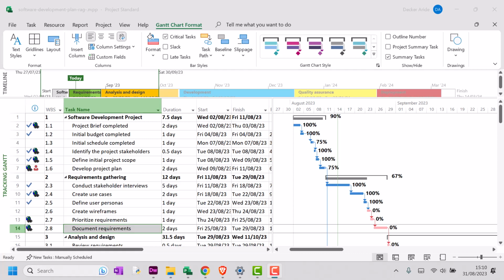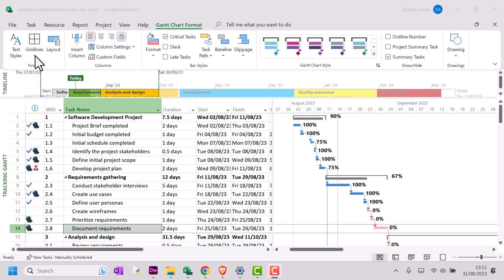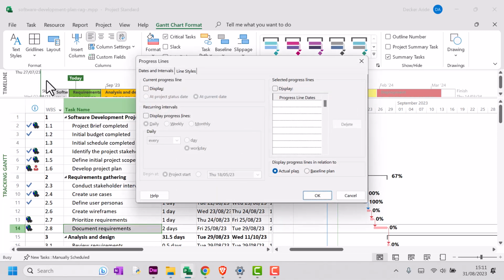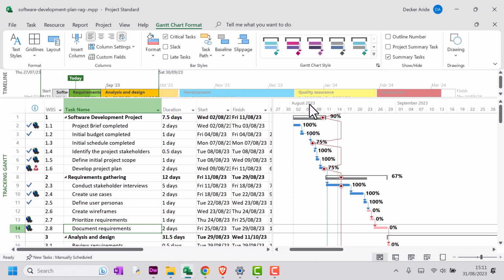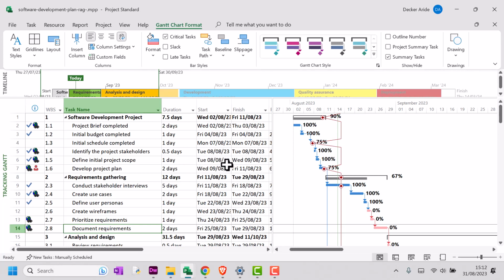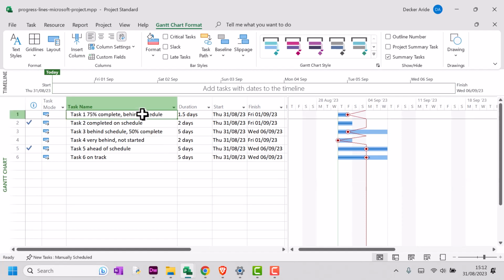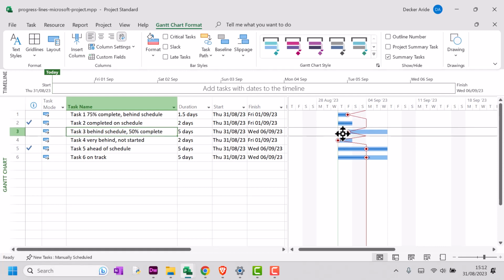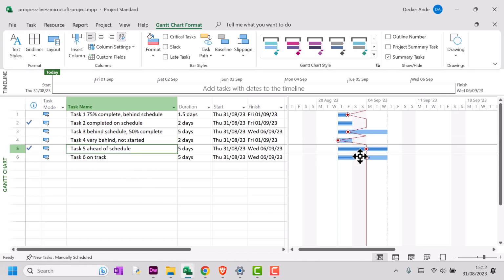How to view Progress Lines in Microsoft Project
Learn how to add progress lines to your Gantt Chart view in Microsoft Project and how to understand what they are showing.

📈 Description:
In today's video, I walk you through a step-by-step guide on how to add progress lines to your Gantt chart using Microsoft Project. Progress lines are a powerful feature that can visually represent the status of your tasks, showing if they are on track, ahead, or behind schedule. Let's dive deep into this feature.

🎥 Video Highlights:
0:01 - Introduction to adding progress lines.
0:08 - Starting with a brief overview of what progress lines represent.
0:14 - Navigating to the Gantt chart format tab.
0:21 - Steps to select and display progress lines.
0:43 - How to read the progress lines and what the different shapes mean.
1:12 - Demonstrating with different project plans for clarity.

✨ Key Takeaways:
A straight downward progress line indicates tasks are on track.
A V-shape pointing left shows that tasks are behind schedule.
If a progress line just heads straight down without veering left or right, it means the task is ahead of its schedule.

⭐ Unlock the power of Microsoft Project with Essential Microsoft Project: The 20% you need to know on Kindle—your ultimate guide to efficient project management mastery!

🔗 Related Content:
Get a step-by-step written guide. How to add Progress Lines to Microsoft Project
Microsoft Project Example plan for Conferences, Events, Construction, Events, Websites and Warehouses